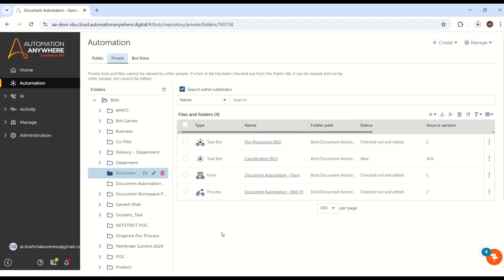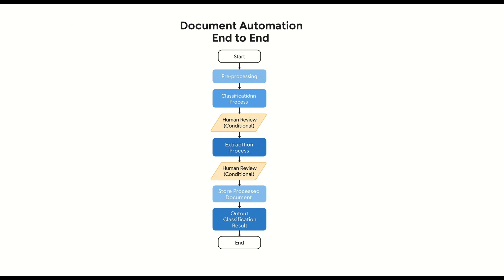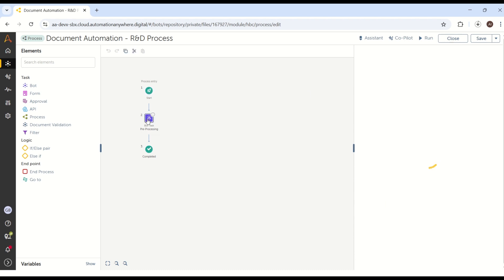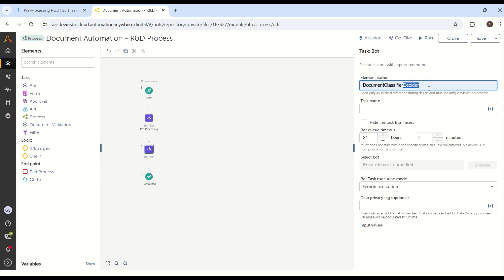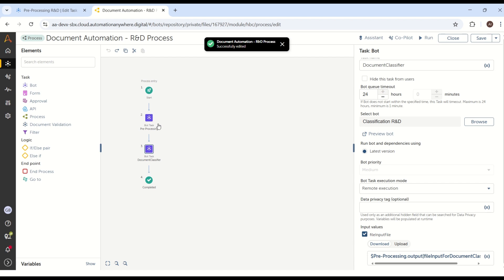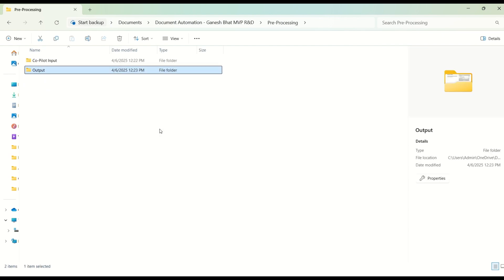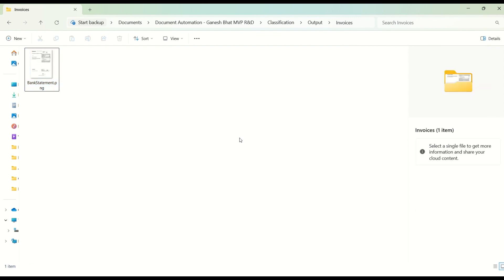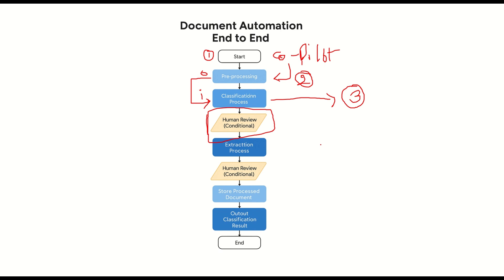Implement Document Classifier in Co-Pilot | Automation Anywhere Document Automation Training